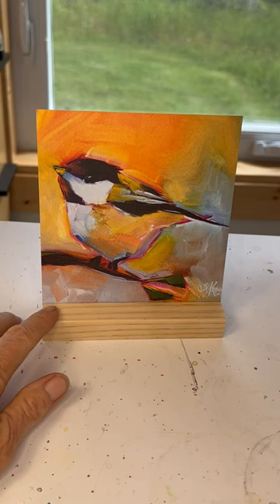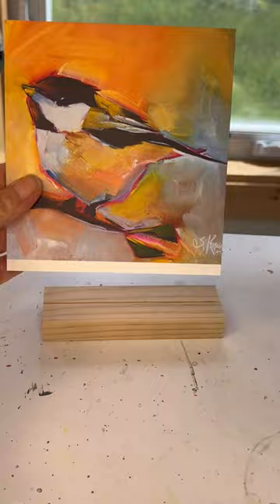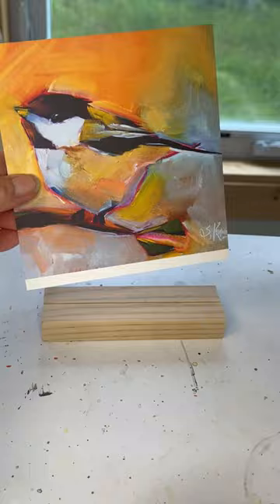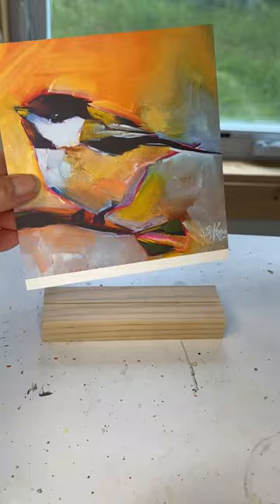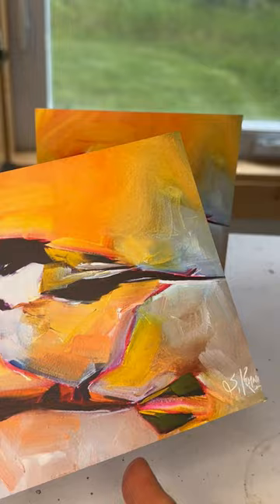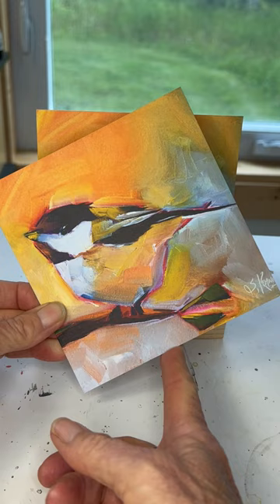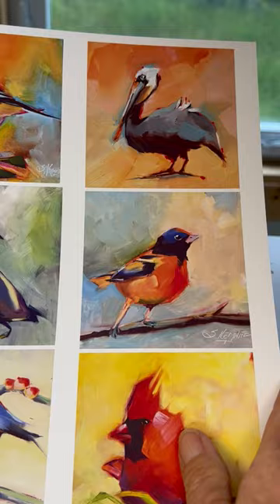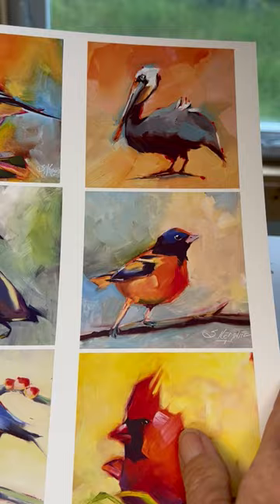border. or no border.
Just a silly little question as I prepare for the Herbster (Wisconsin) Studio Art Tour.